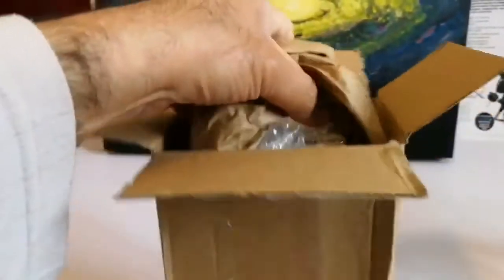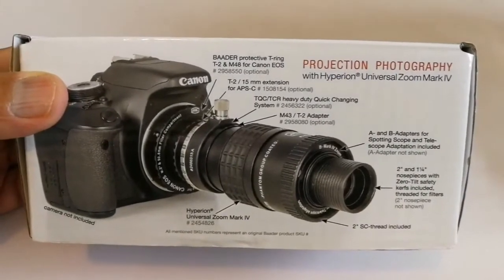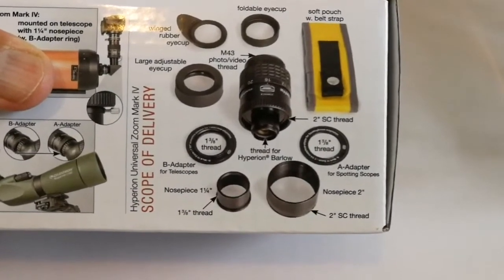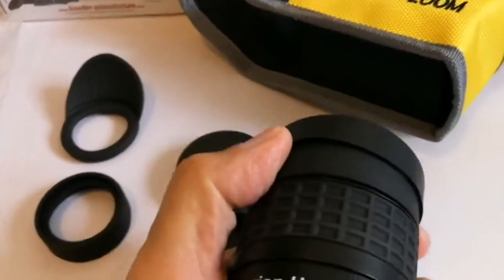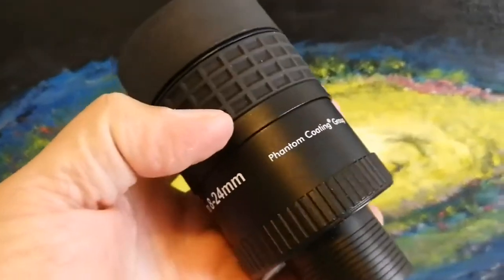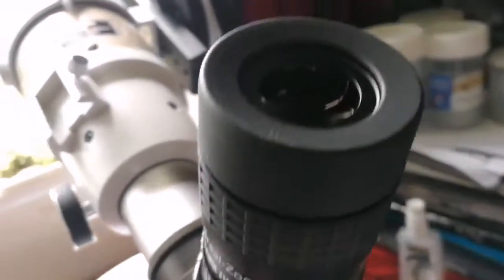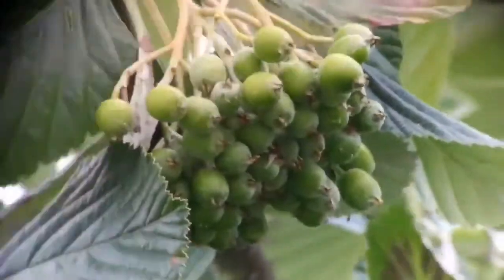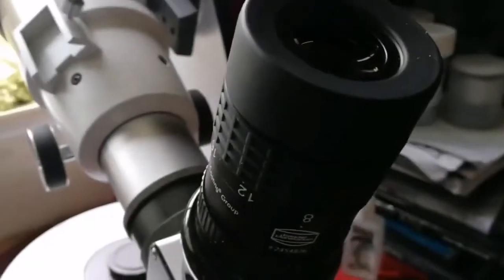Amazing Baader Hyperion 8-24mm Mark IV Zoom Eyepiece/ Unboxing, Review, Use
NEW smaller, lighter Baader Hyperion Mark IV Zoom.
This 4th generation Baader Hyperion 8-24mm Click-stop Zoom is smaller (55mm wide) and lighter (290 grams) than its predecessor (the Mk-III model was 80 grams heavier). This makes it an especially good choice for use with binoviewers.

The click-stop mechanism has been improved - it has the usual 8, 12, 16, 20 and 24 mm indentations but the mechanism is softer and more reliable in very cold conditions.

It has an additional four millimeter 'back-focus' so is more compatible with spotting scopes that accept 1.25" eyepieces. The longer back-focus, together with Baader's type A adapter ring, means it is more likely to achieve focus at infinity when used with a spotting scope and, when the 1.25 "nose-piece is removed, a 1 3/8" thread is revealed that enables the eyepiece to be screwed directly to Celestron Ultima spotters. A bayonet adapter is also available that enables the eyepiece to be used with Zeiss Diascope spotters.

The optical quality and specification is unchanged - it has the same wide 68 degrees FOV at 8mm and 50 degrees at 24mm and features Baader's 'Phantom Group' multi-coating on all air-to-glass surfaces.

It also remains fully compatible with the Baader 2.25 x Hyperion Barlow (sold separately).

As with previous Baader Hyperion Zoom eyepieces, the Mark IV model features a M43 thread for easy connection to a DSLR or T2 accessory via an optional M43 / T2 adapter.

The eyepiece is supplied with 1.25 and 2" nose-pieces that feature Baader's patented 'Zero Tilt Safety Kerfs' for added peace of mind (less likely to fall out of the eyepiece holder). A yellow storage pouch is also included.

Features

Seven element, multi-coated optics for remarkable sharpness, contrast and colour correction.
Smooth zoom action with click-stops at 8, 12, 16, 20 and 24mm.
Parfocal across the entire zoom range.
Wide 68 degrees FOV at 8mm, 50 degrees at 24mm.
12-15mm eye-relief and adjustable rubber eye-cup for comfortable viewing with or without spectacles.
Includes both 1.25” and 2" barrels - threaded for filters.
'Zero Tilt Safety Kerfs' for a secure fit in the eyepiece holder.